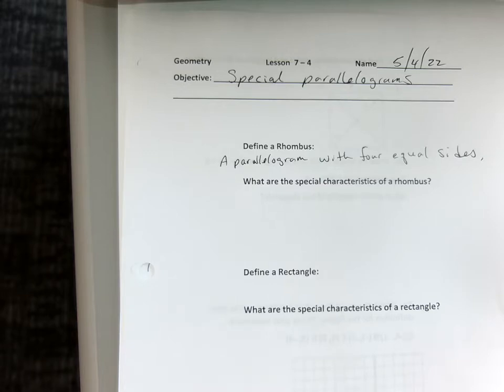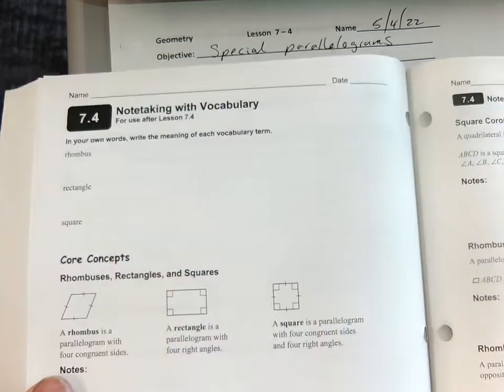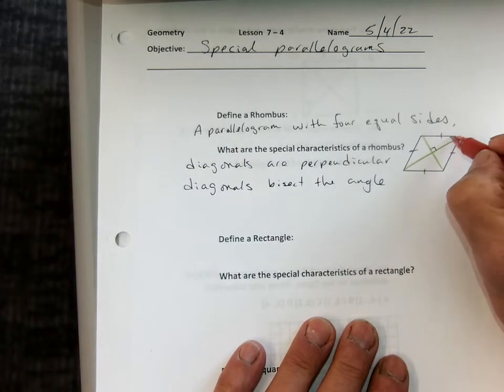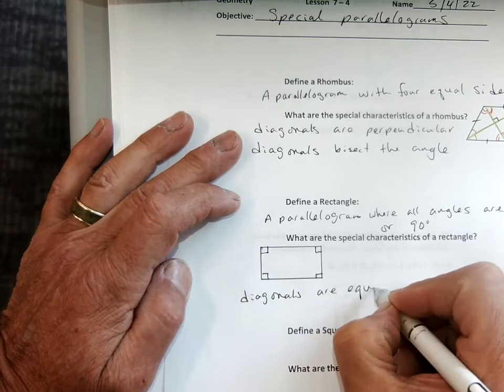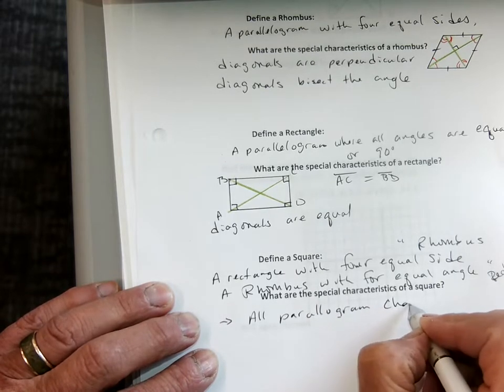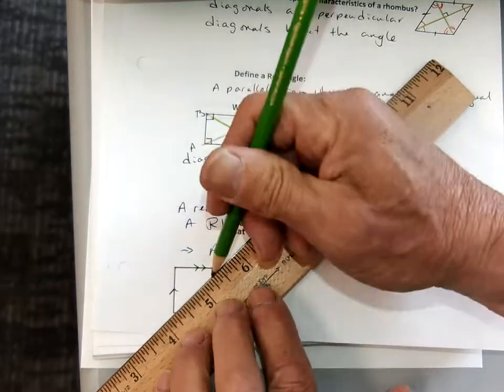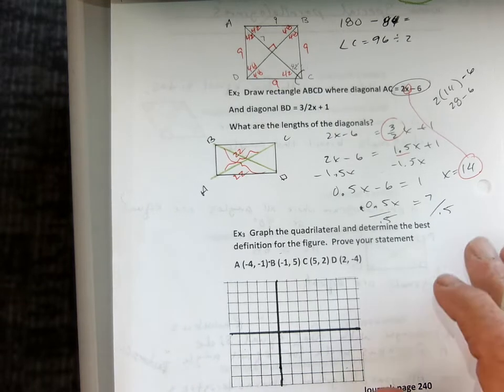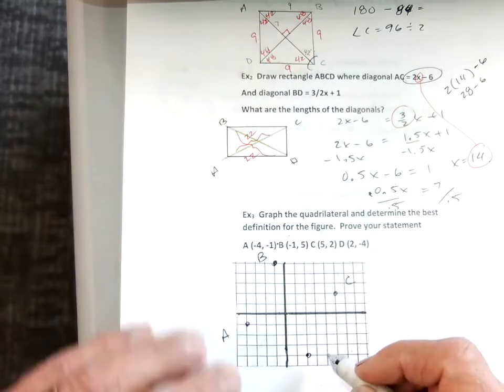Geo 7 4